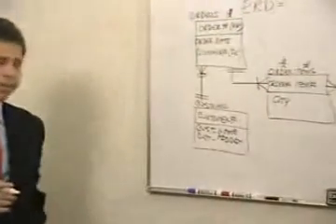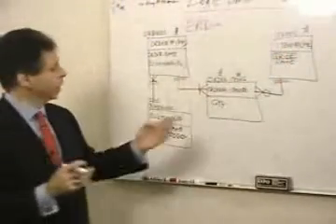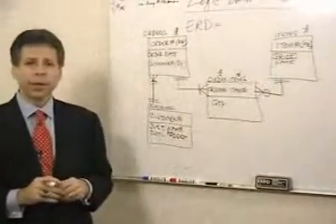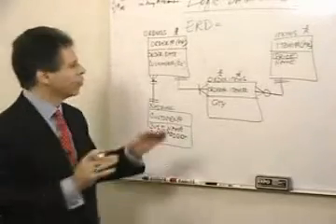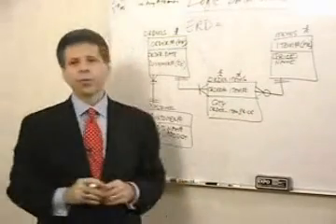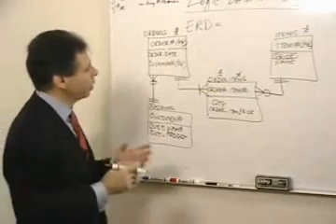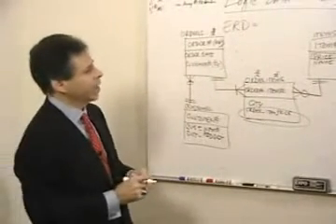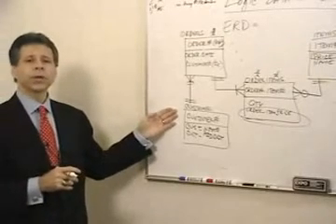Logic Data Modeling 9 - Entity Relationship Diagram, part 2